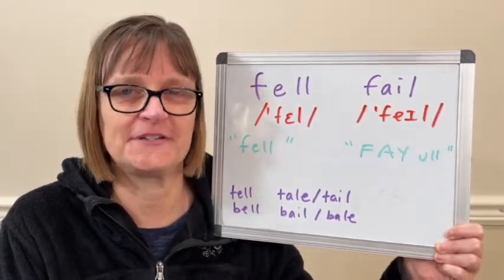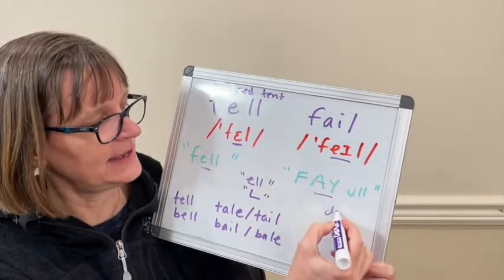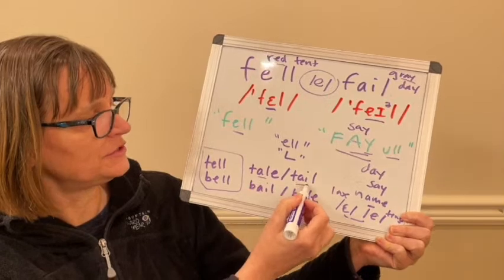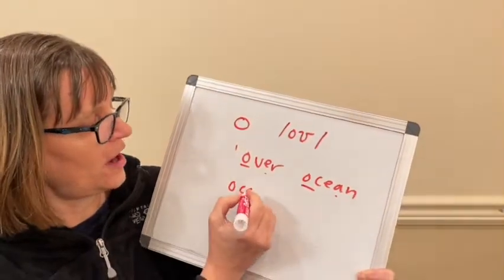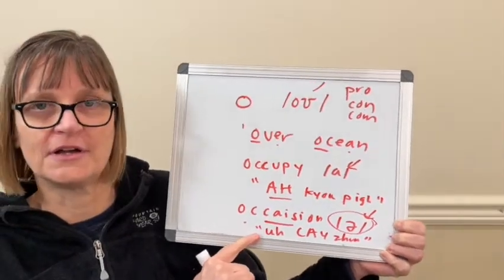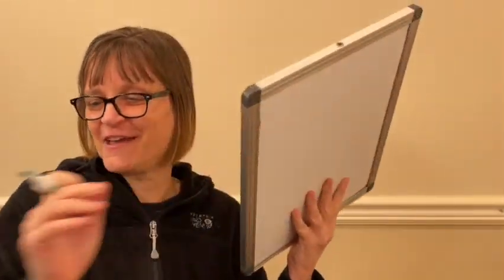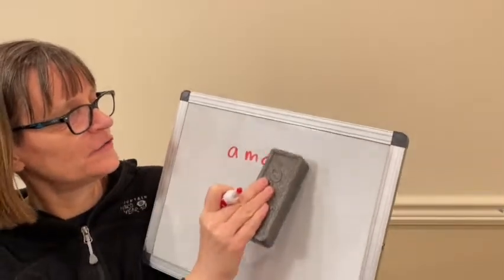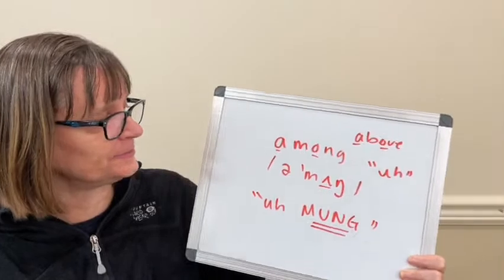How to Pronounce Fell and Fail (Vowel ɛ vs. eɪ)